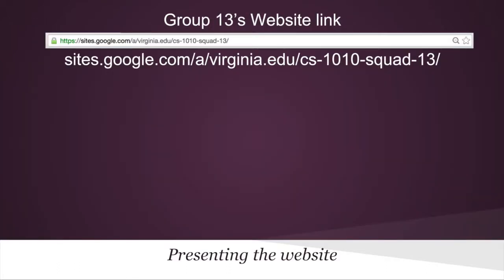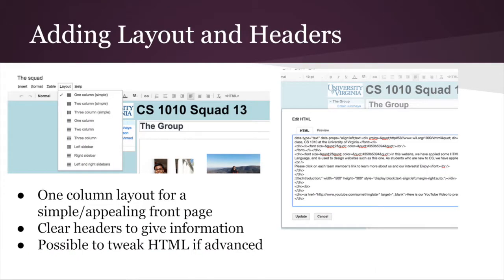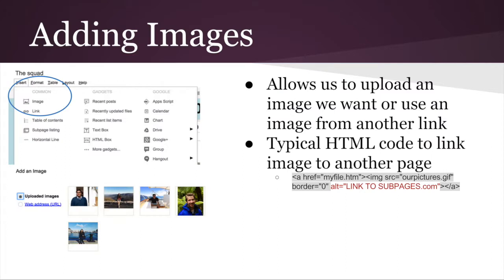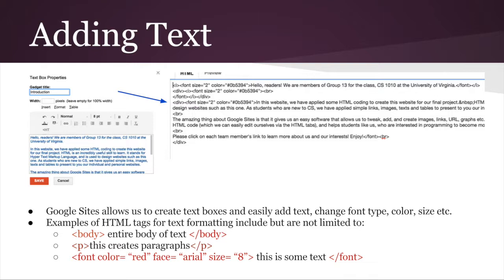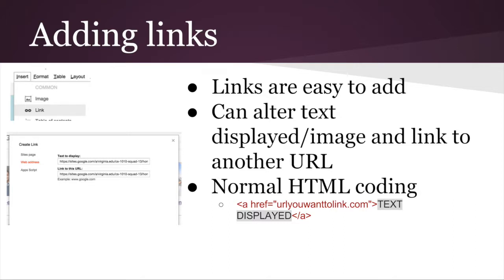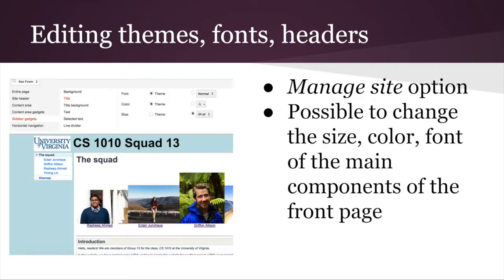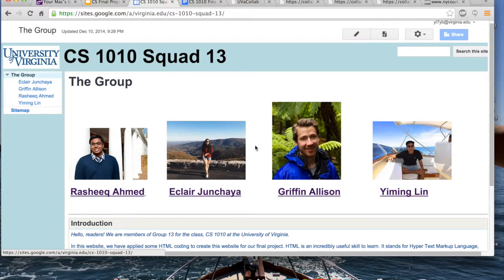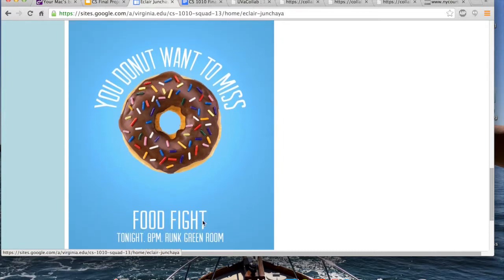CS1010 Group 13 Final Project